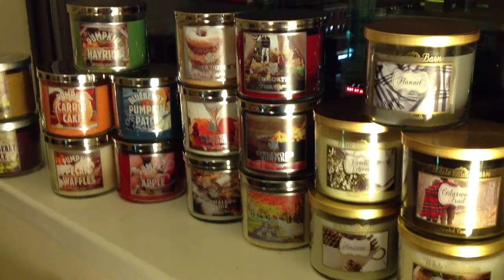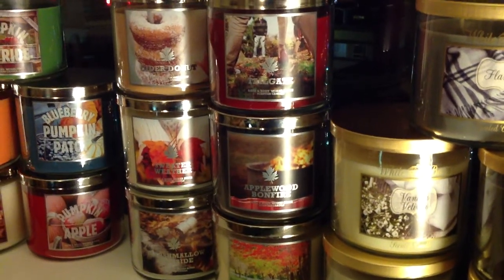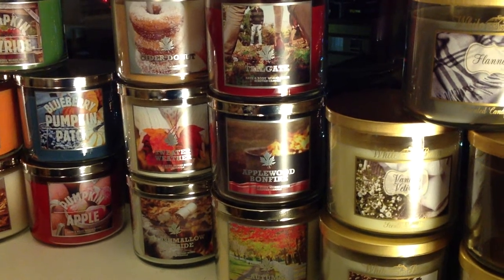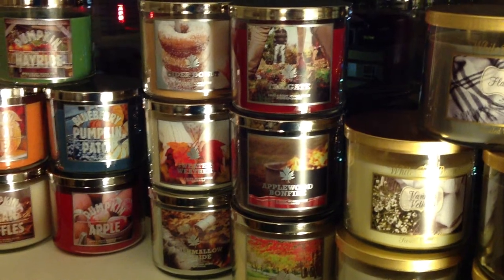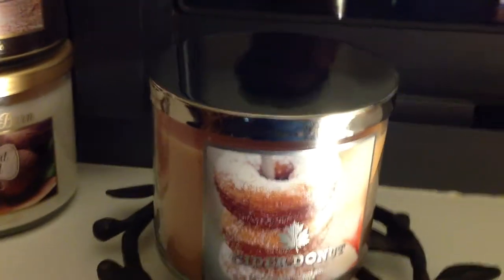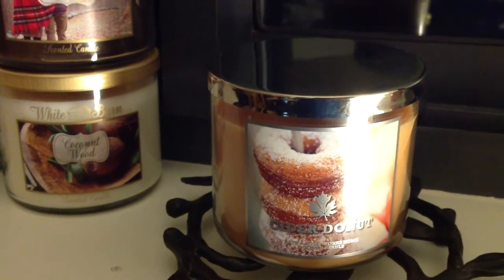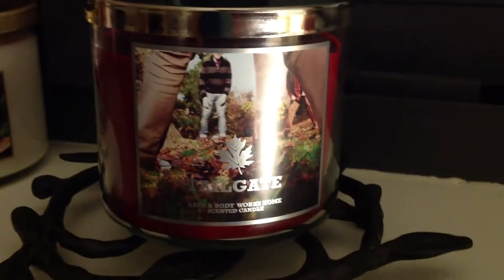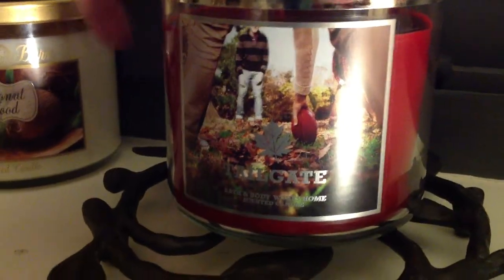Bath & Body Works White Barn Fall 2013 Candles: Silver Leaf Collection #2 of 4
A review of the Bath & Body Works White Barn Candle Company's Autumn 2013 collections of candles.

This video is part 2 of 4, and covers the Silver Leaf Collection:
Cider Donut
Tailgate
Sweater Weather
Applewood Bonfire
Marshmallow Fireside
Autumn

Check out parts 1, 3, and 4 for reviews on the Pumpkin, White Barn Woods, and Fresh Picked Collections!